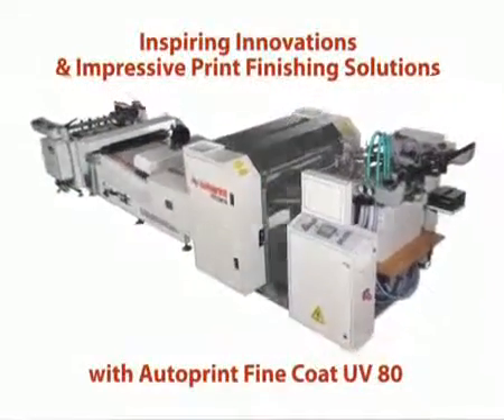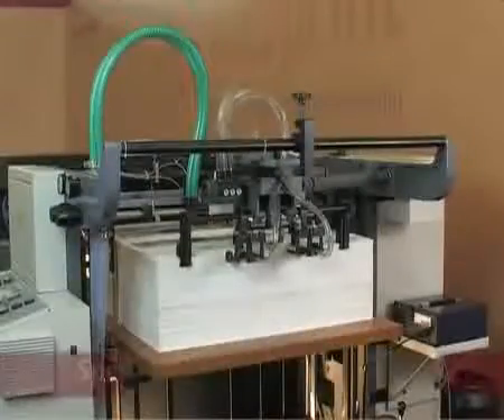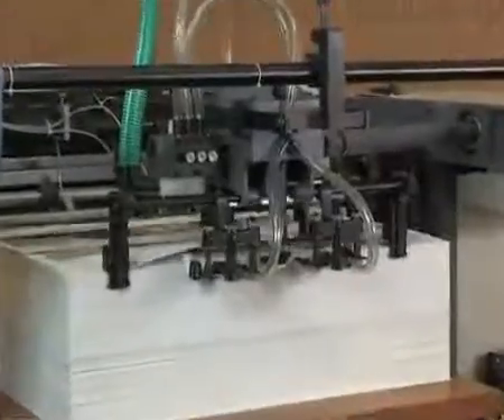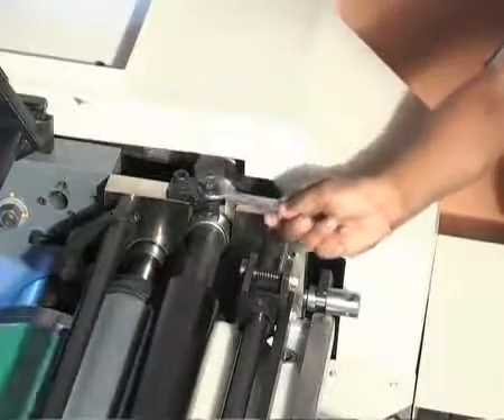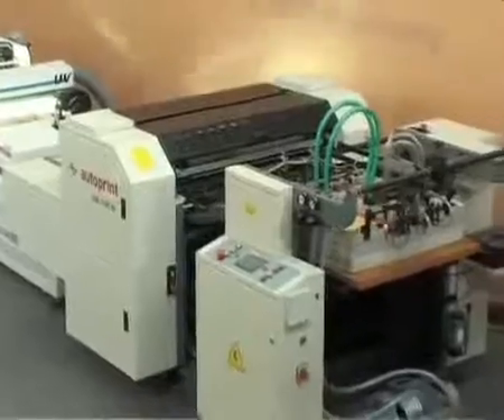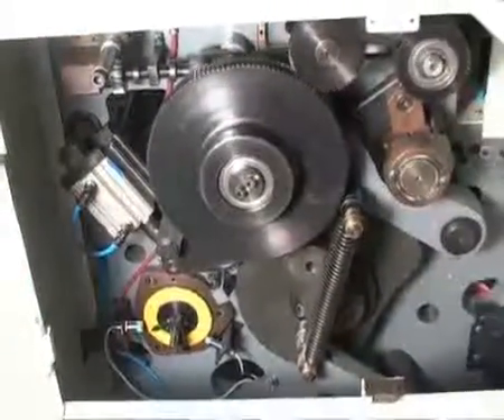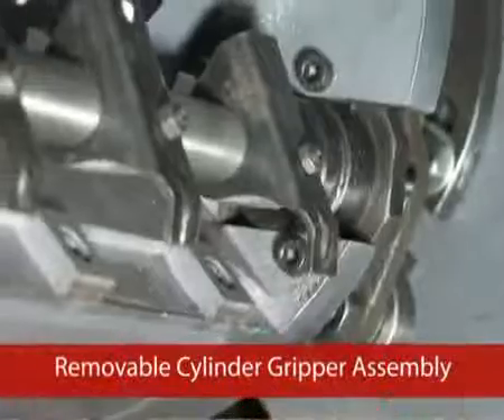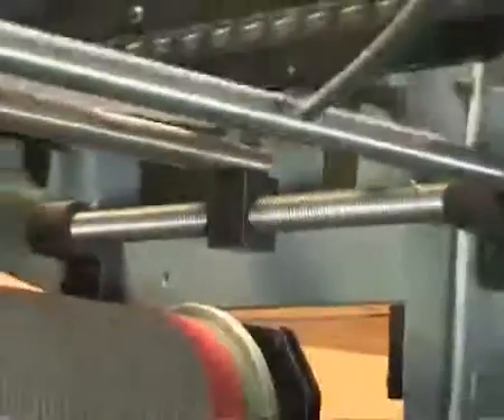Уф лакировальная линия FineCoat-80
Лакировочная машина FineCoat-80
- полиграфическое оборудование и печатные машины
Машина для сплошной и выборочной лакировки FineCoat-80

ОПИСАНИЕ:

Автоматическая лакировочная линия

Более подробное описание лакировальной линии FineCoat-80 на сайте ООО Полиграфические машины